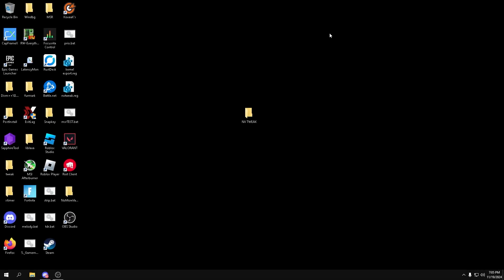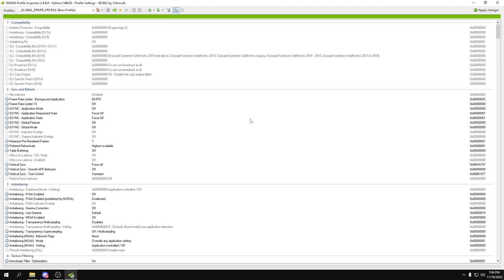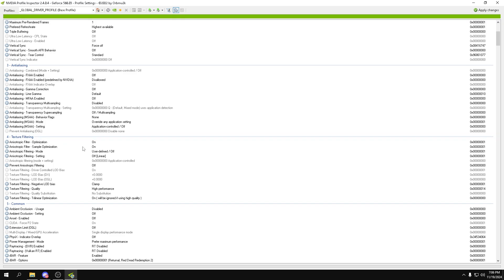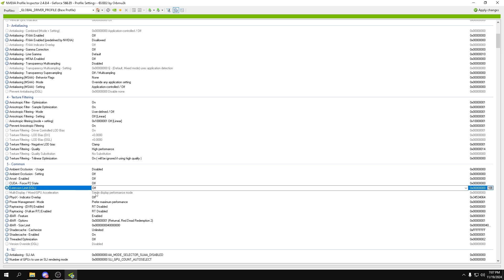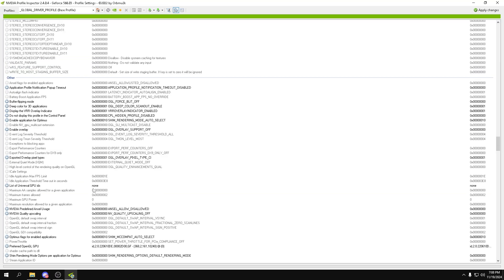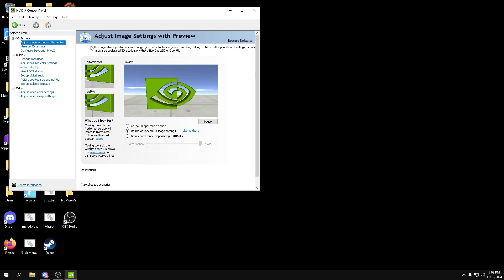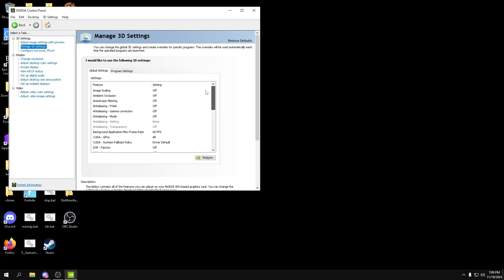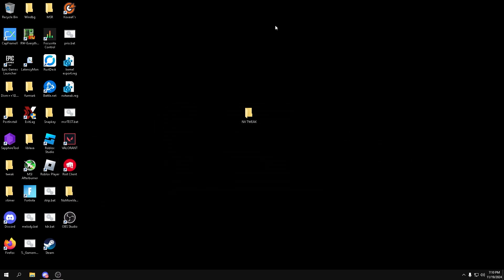The BEST NVIDIA Control Panel Guide! (Hidden Settings)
In this video, I talk about the best NVIDIA control panel and NVIDIA profile inspector settings for MAX FPS!